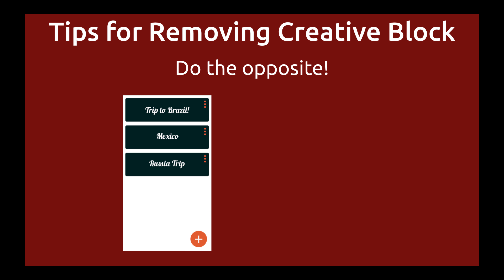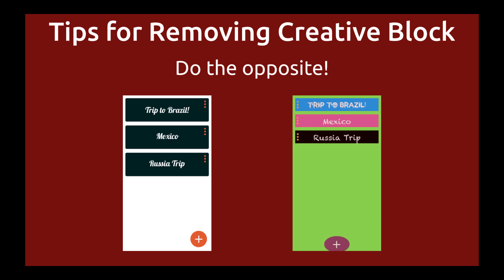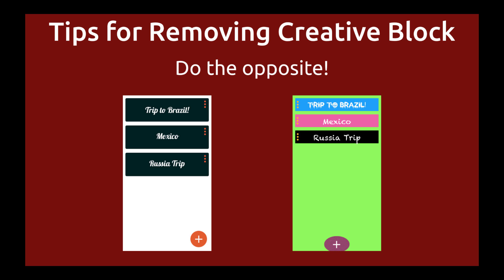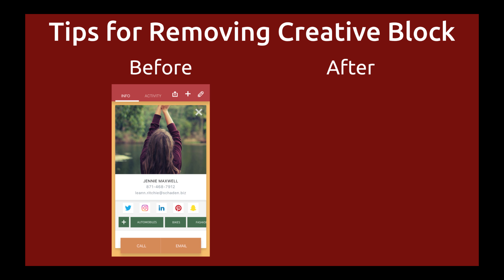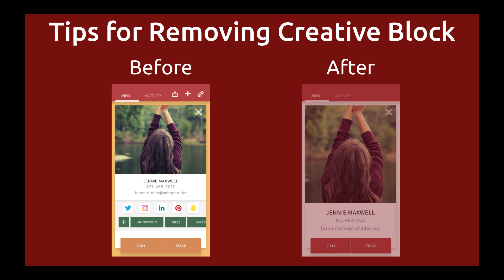3 Ways for Removing Creative Block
Do you find yourself stuck with your design? Can't find a good font? No color scheme will work? You might have "Creative Block"!

Watch this video for 3 ways to remove this state you are in!

This is also Part 7 of the Itinerary App Series.